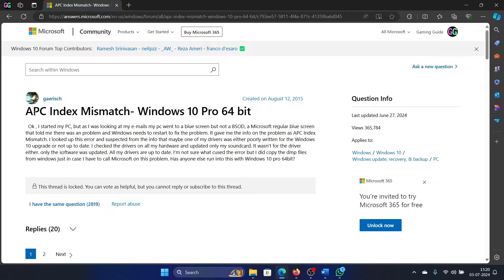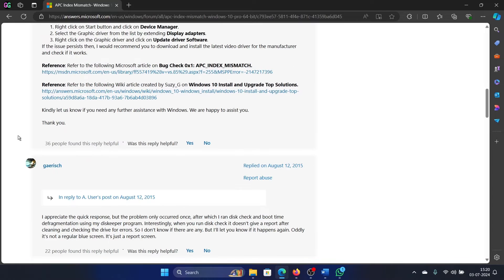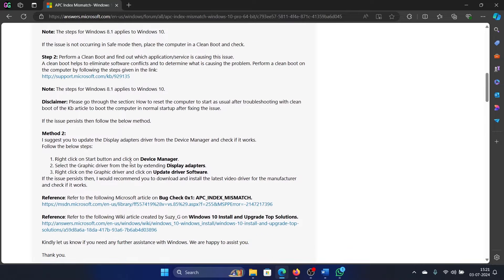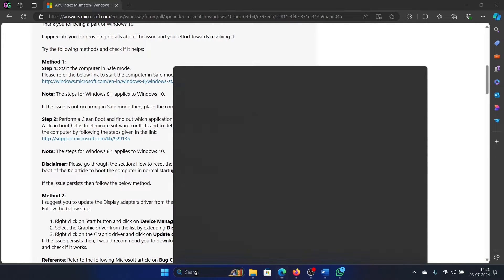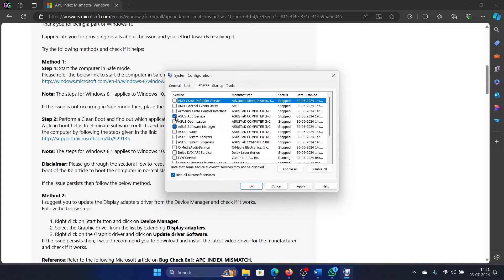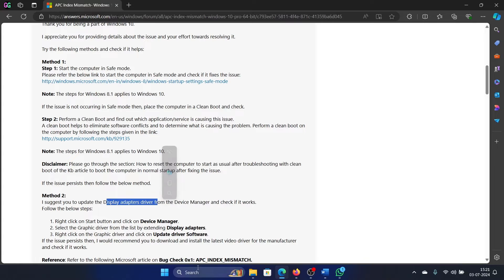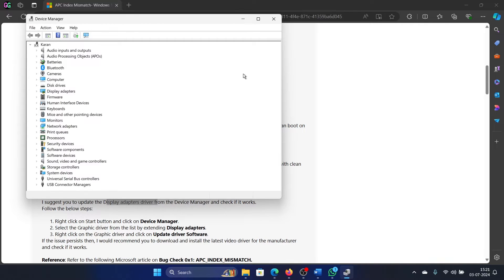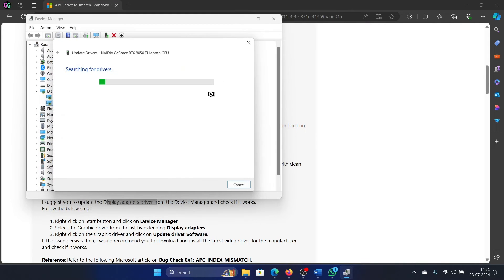How to Fix APC_INDEX_MISMATCH Error on Windows 11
Video Title: How to Fix APC_INDEX_MISMATCH Error on Windows 11

If you wish to Fix APC INDEX MISMATCH Stop Error on Windows , then please watch this video.